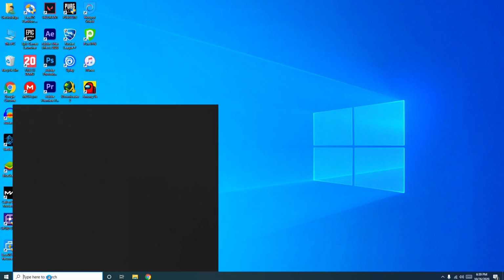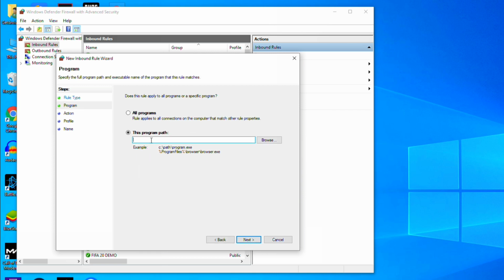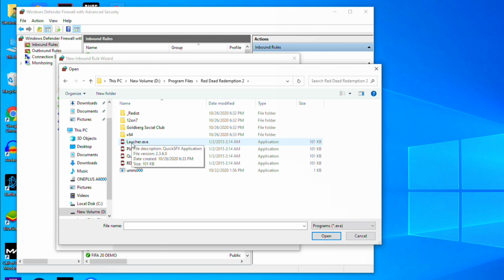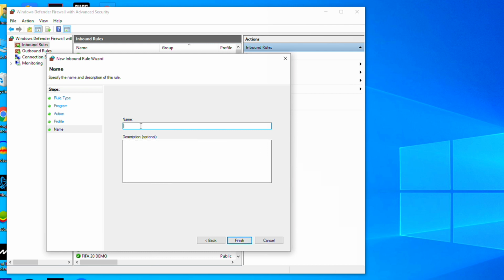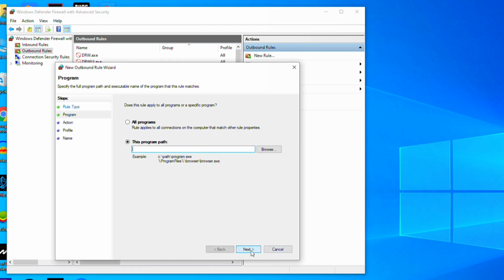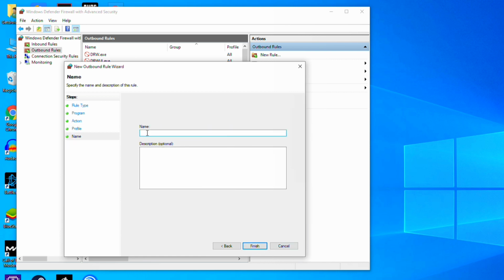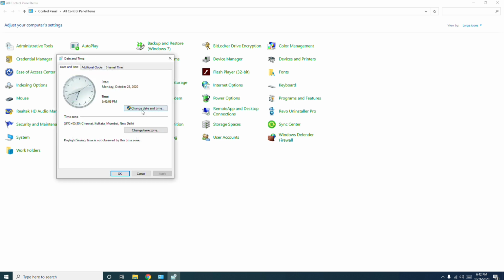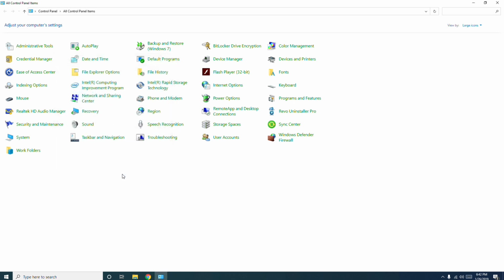How to Fix Red Dead Redemption 2 Game Crashing, Force Stopped Error | RDR2 2020 [UPDATED]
Here is the UPDATED method on How to Fix Red Dead Redemption 2 Crashing, Force Stopped in 2020. RDR2 is currently facing several errors during the gameplay and getting crashing and the game auto close to desktop. This will fix rdr2 stopped working error without any hussle.